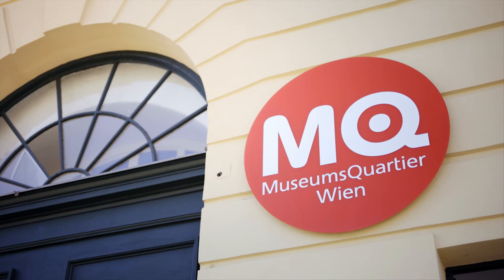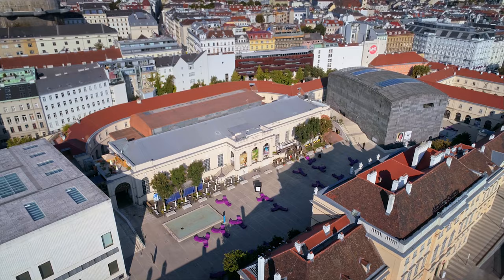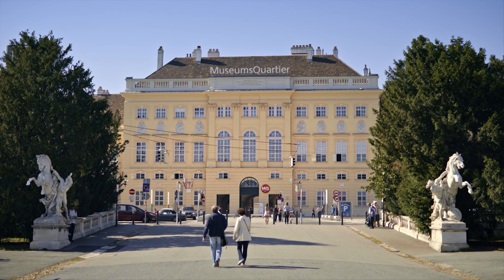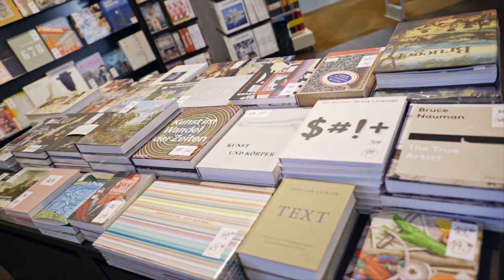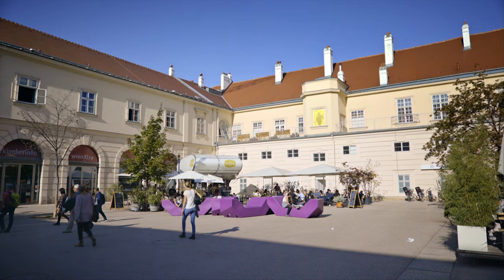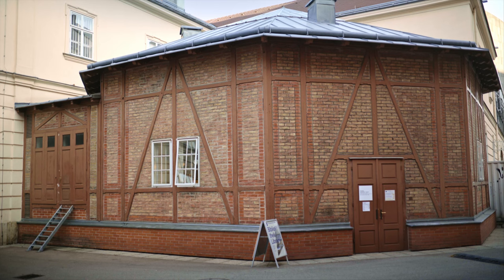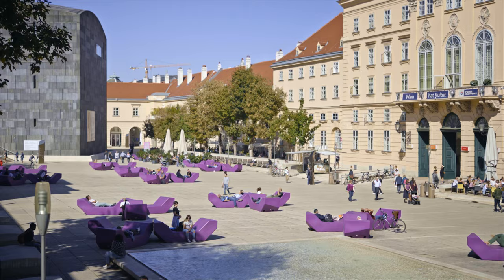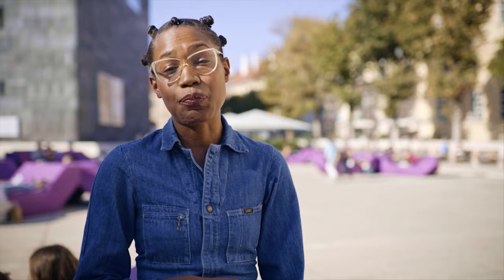MuseumsQuartier Vienna | VIENNA/NOW Sights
Vienna’s exciting art complex, the museumsquartier, near the Imperial Palace offers not only renowned museums such as the Leopold Museum, with its numerous works by Schiele, the Museum of Contemporary Art, and the Kunsthalle: a lively array of restaurants, cafés and bars make this museum district even more attractive. See and be seen is the motto – and above all: enjoy...
In this episode of VIENNA/NOW Sights Adia takes a close look to the MuseumsQuartier.

00:00 Intro
00:50 the shops
01:19 the many museums
01:35 the old stables
01:55 a relaxing spot

Featured in this episode:

-Leopold Museum: Hundreds of masterworks of Austrian modern art collected by the passionate art lover Dr. Rudolf Leopold are shown in the Leopold Museum at MuseumsQuartier near the Imperial Palace.

-mumok: The mumok - Museum of Modern Art Ludwig foundation Vienna in the MuseumsQuartier focuses its attention on the art of the 20th and 21st centuries. Works by Andy Warhol, Claes Oldenburg, Pablo Picasso, Yoko Ono, Günter Brus and Gerhard Richter invite visitors to engage with contemporary art.

-Kunsthalle: The Kunsthalle Wien presents a very high standard of contemporary art in the MuseumsQuartier and at Karlsplatz. Art-lovers visiting Vienna will not want to miss what the Kunsthalle Wien has in store.

-ZOOM Children’s Museum: The ZOOM Children's Museum is all about questioning, touching, exploring, feeling and playing to one's heart's content – on an area of 1,600 square meters.

Director & Script: Stefan Schlager
Producer: Alex Haberfellner
Camera: Bernhard Popovic
Editing, Animation: Thomas Scharf

Produced by UNIT